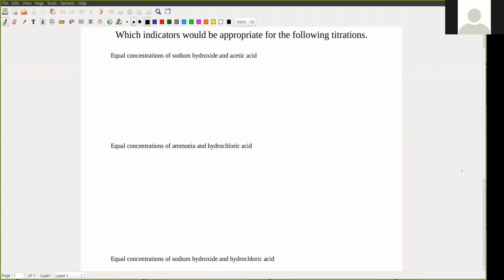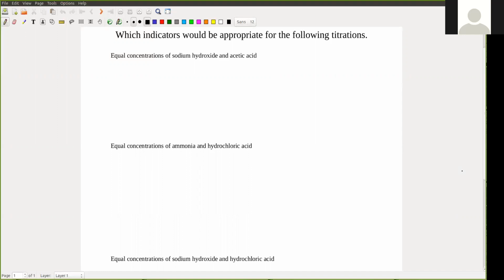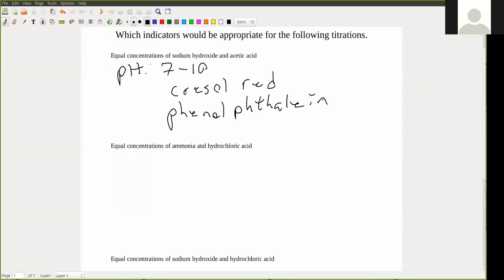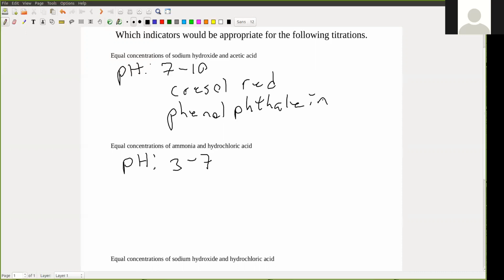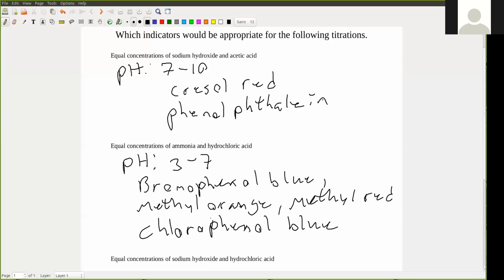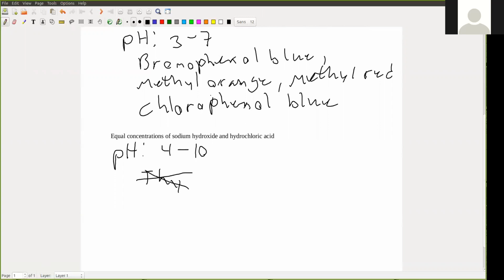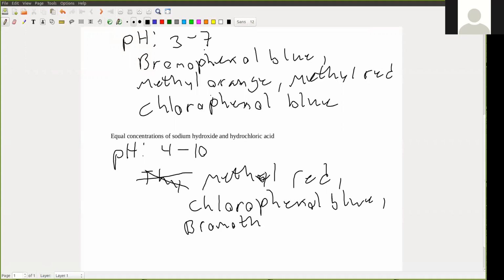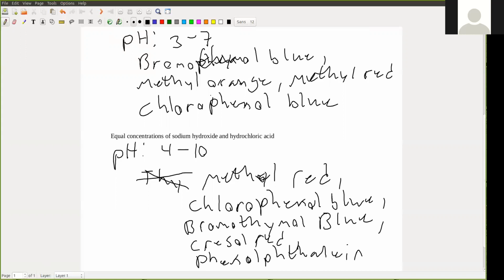Choosing pH Indicators